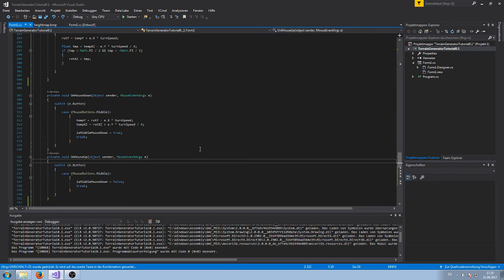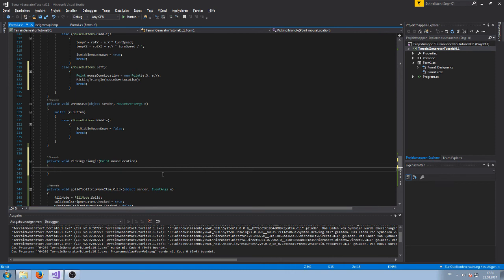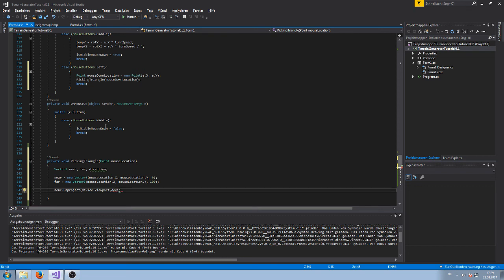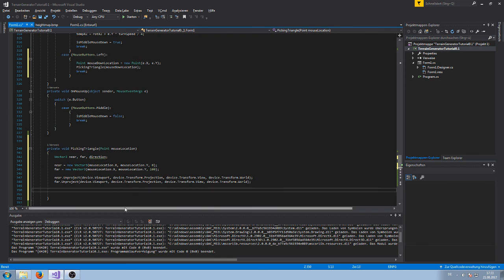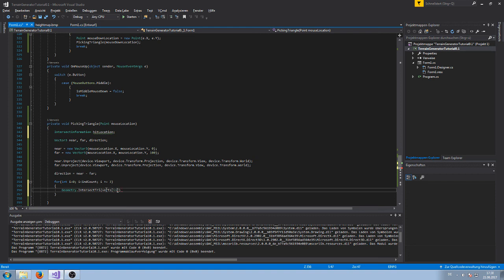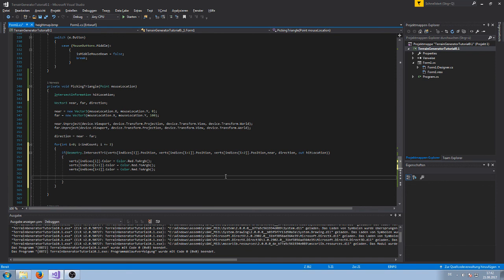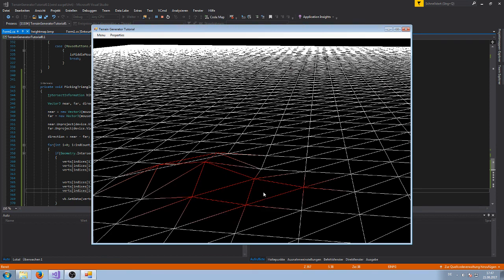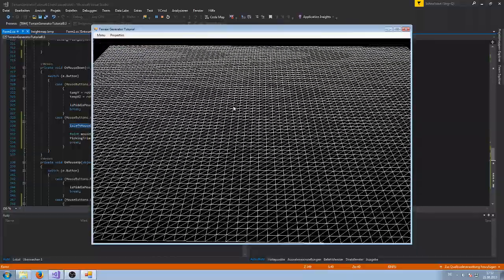11 - Picking a Triangle on the Terrain using the Mouse (DirectX + C# 3D Terrain Generator Tutorial)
Let's make the Terrain interactive. In this tutorial I am trying to explain how to pick any spot on the terrain with the mouse. Only problem: the mouse is in 2D Screenspace while the terrain is in 3D Worldspace and there is quite alot of math in the middle, but Direct3D provides very easy-to-use functions to overcome the bounderies.